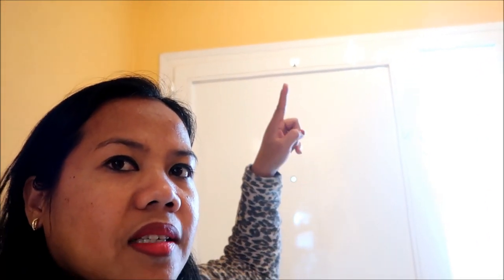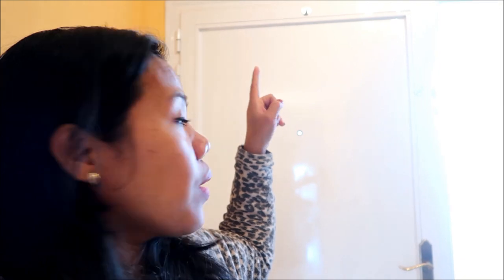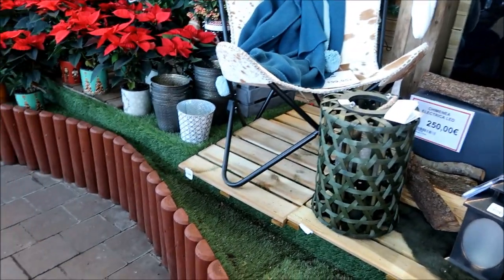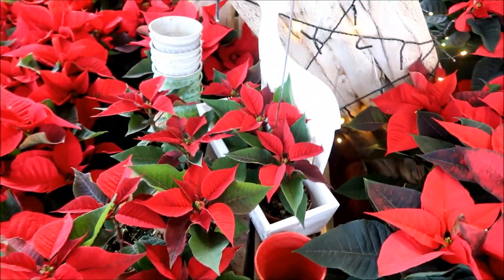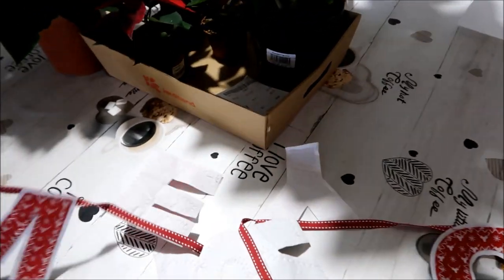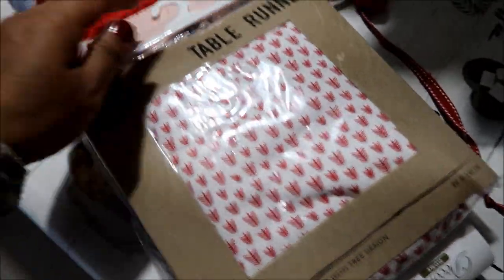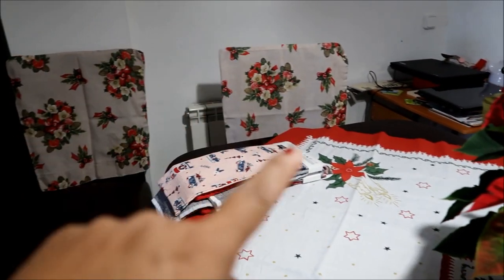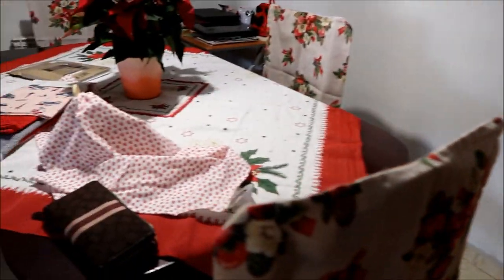TRY ON MY ADHESIVE DISK FOR DASHBOARD MOUNTING + POINSETTIA PLANTS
THANK YOU SO MUCH FOR THE LOVE AND SUPPORT. IT MEANS THE WORLD D TO ME. YOU BEAUTIFUL PEOPLE ROCK!
Today's video is to try on my adhesive disc for dashboard mounting for my camera. I can finally vlog in my car without any problem as I found the solution. And accompany me to buy poinsettias for Christmas.

2.  "Its fair use" No copyright is claimed and to the extent  that material may appear to be infringed , I assert that such alleged infringement is permissible under U.S. and Philippine copyright law. If you believe material have been used in an unauthorized manner, please contact the poster.
3. This Video is not associated with any company or products mentioned on the video.